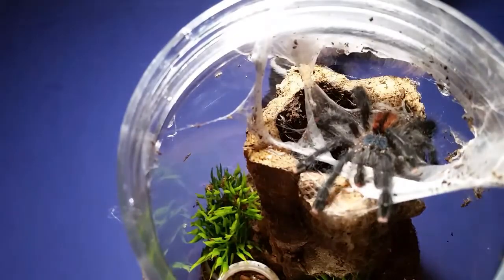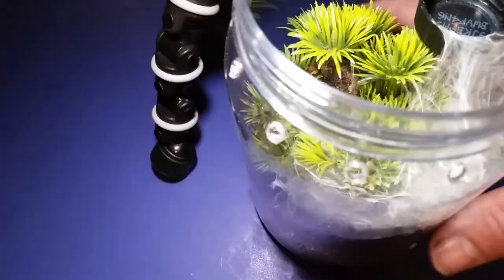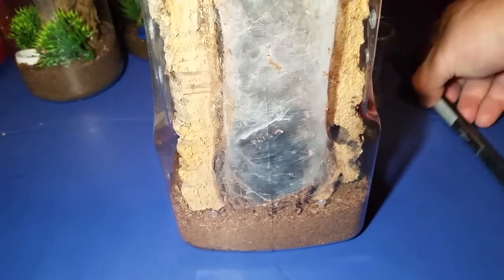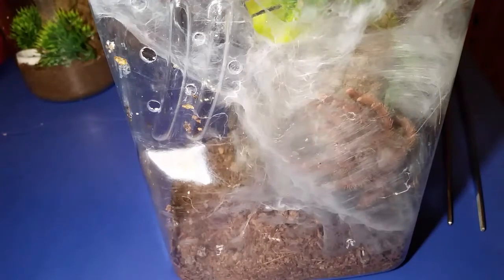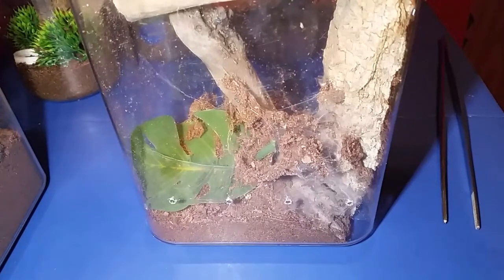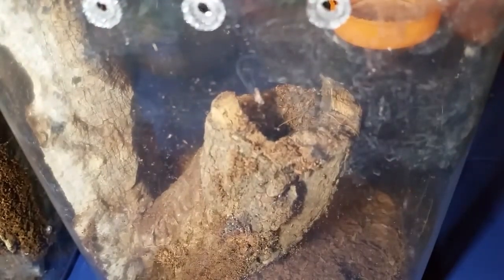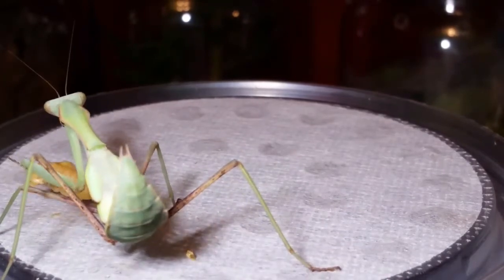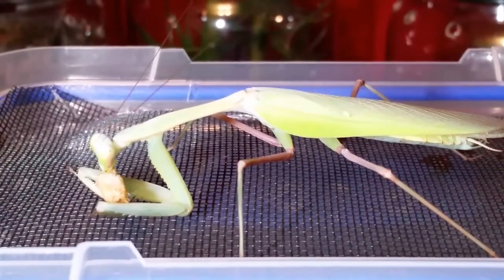Tarantula Feeding Video, December Arboreals and Mantises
Avicularia avicularia x2
Avicularia metallica x2
Avicularia rufa
Psalmopoeus reduncus
Hierodula membranacea x2